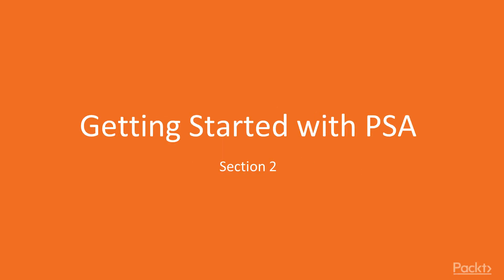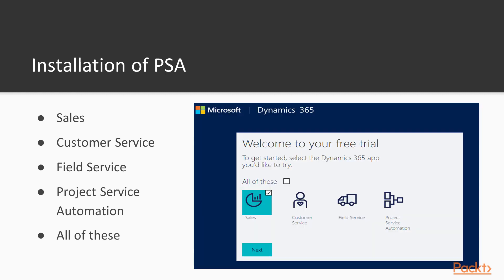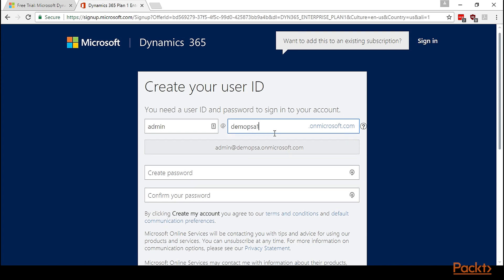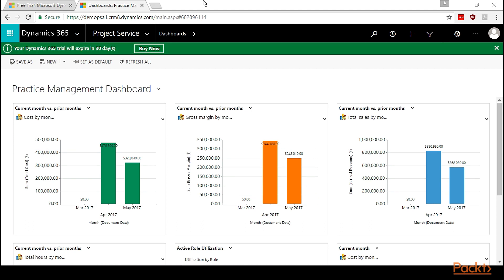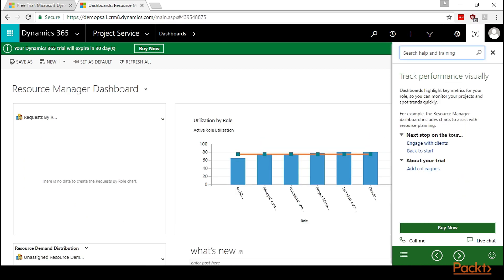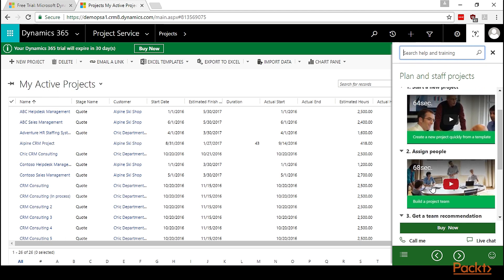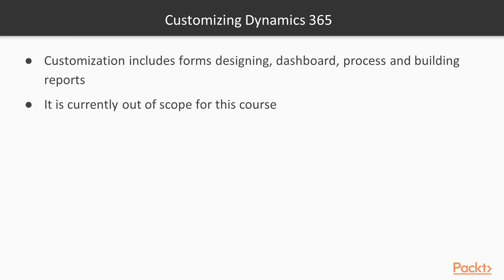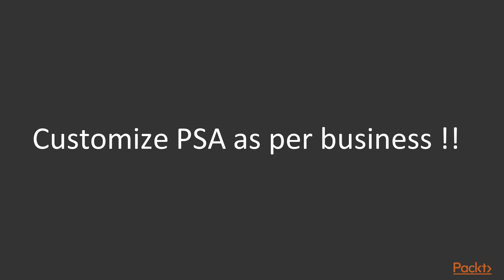Startup Guide–MS Dynamics 365 for Project Service Automat: Installation of PSA | packtpub.com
This video explains about setting up the trail solution of PSA.
• Setting up PSA
• Create custom dashboards
• Understand opportunities in PSA